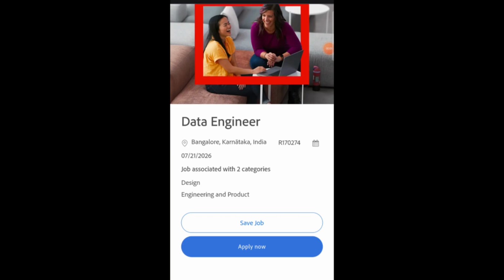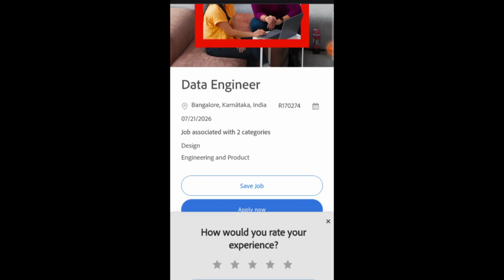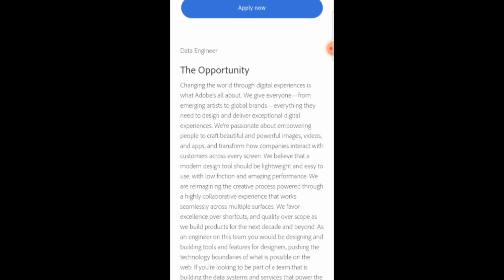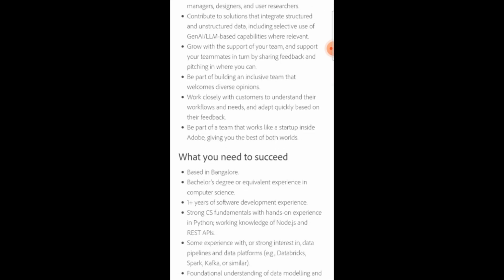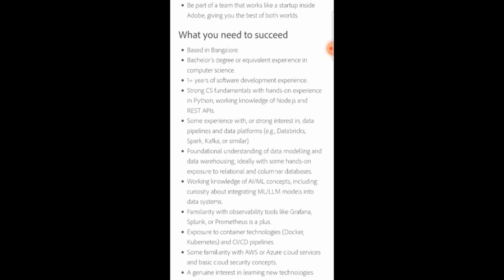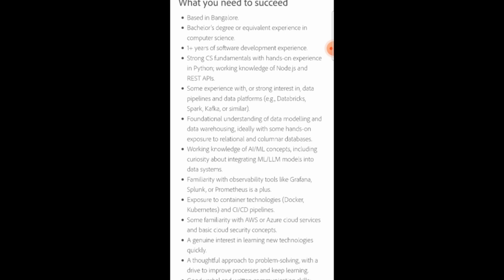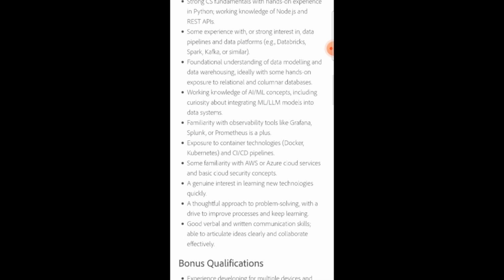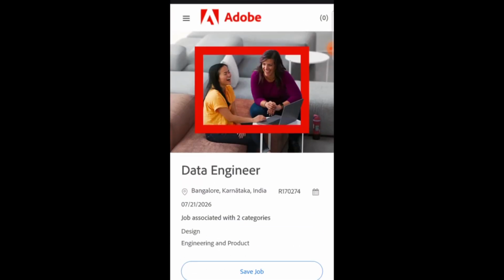Adobe Hiring Data Engineer | Full-Time Job | B.Tech, MCA, M.Sc | Freshers & Experienced | Apply Now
Looking for a Data Engineer job at Adobe? Adobe is hiring Data Engineers for full-time positions. This is a fantastic opportunity for B.Tech, MCA, and M.Sc graduates who have skills in Python, SQL, Apache Spark, Cloud Platforms, Big Data, and Data Analytics.

🎯 Company: Adobe
💼 Role: Data Engineer
🏢 Job Type: Full-Time
🎓 Eligibility: B.Tech, MCA, M.Sc (Eligible branches as per notification)
👨‍🎓 Experience: Freshers & Experienced
📍 Location: As per Official Job Posting

📌 Job Highlights
✅ Full-Time Opportunity
✅ Freshers & Experienced Can Apply
✅ Work on Big Data Pipelines
✅ SQL, Python & Apache Spark
✅ AWS, Azure & Google Cloud Exposure
✅ AI & Machine Learning Integration
✅ Excellent Salary & Career Growth